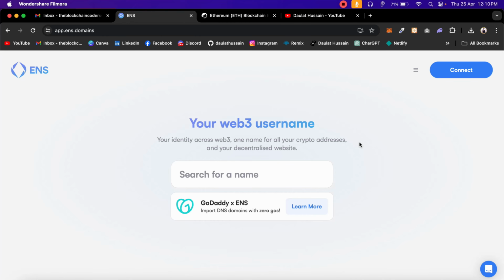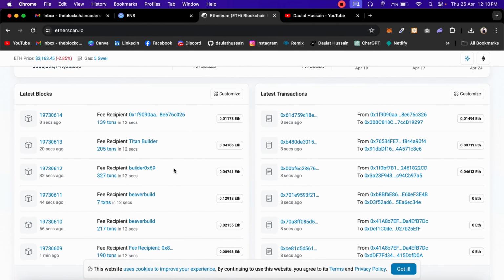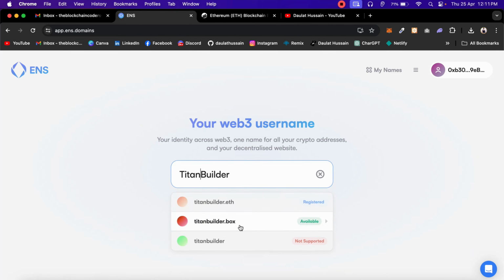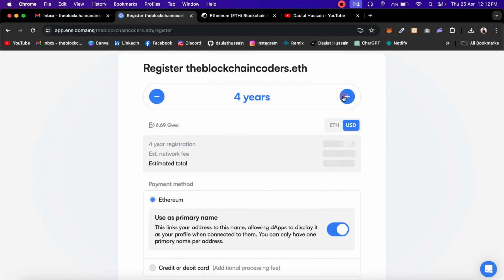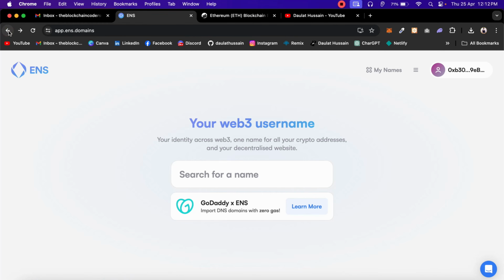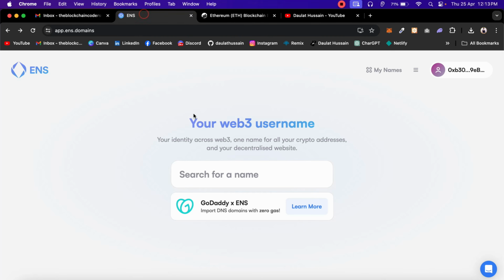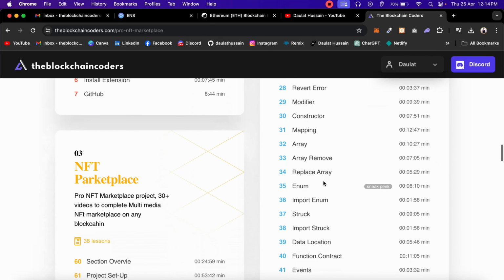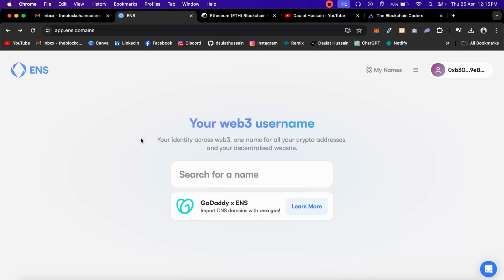How to Buy ENS (Ethereum Name Service) For Crypto Addresses, and Your Decentralised Website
In this tutorial, we delve into the fascinating world of Ethereum Name Service (ENS), the decentralized naming system built on the Ethereum blockchain. Are you tired of long, complicated crypto addresses? Do you want to give your decentralized website a more memorable identity? Look no further!

Join us as we demystify the process of purchasing ENS for your crypto addresses and decentralized websites. We'll walk you through the steps, from setting up your Ethereum wallet to registering your desired ENS domain. Whether you're a crypto enthusiast, a blockchain entrepreneur, or simply curious about the future of web identity, this video is for you. Say goodbye to cumbersome addresses and hello to your personalized, decentralized online presence

Workout Video: